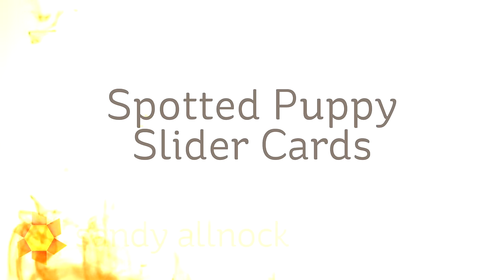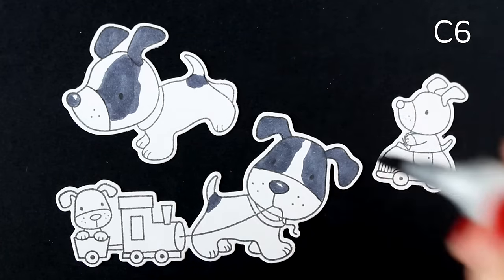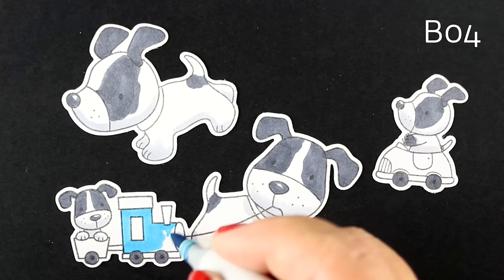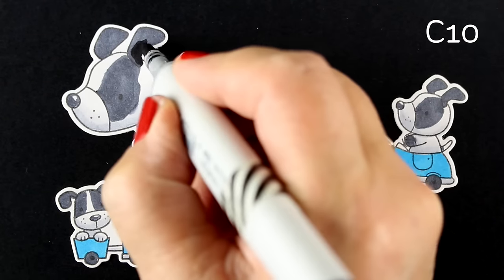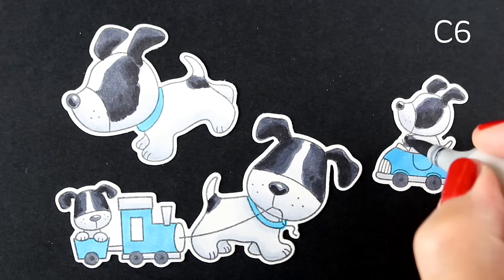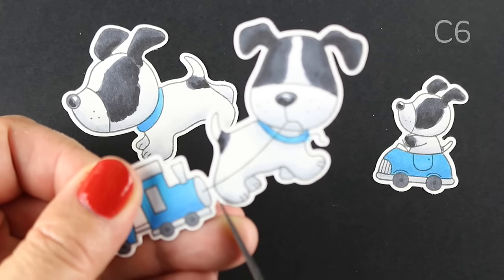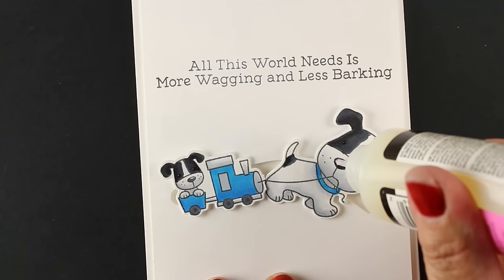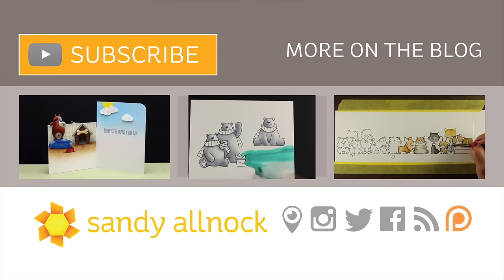Interactive Puppy Slider Cards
Today I'm sharing a couple really simple cards celebrating PLAY! (Hope you get some time to do that!) I colored the pups to look like my Vienna (see her pics below!). and kept the designs simple.

My Favorite Things Playful Pups no longer available
Copic Markers:
My Favorite Things, Downhill Slope no longer available
Swing N Slide By Julie Ebersole, Essentials By Ellen Designer Dies